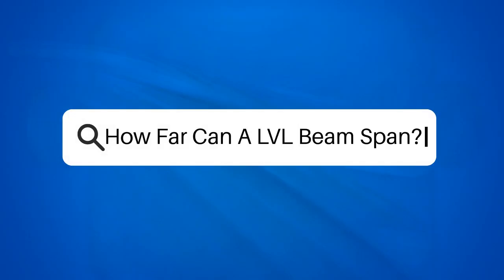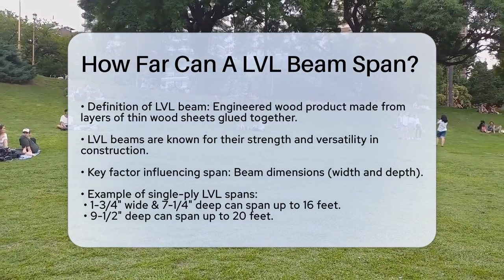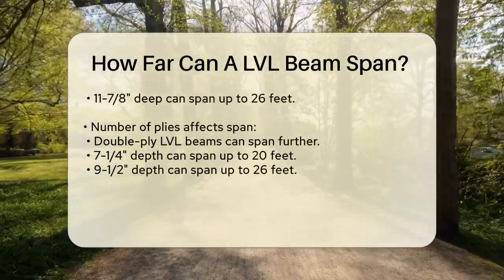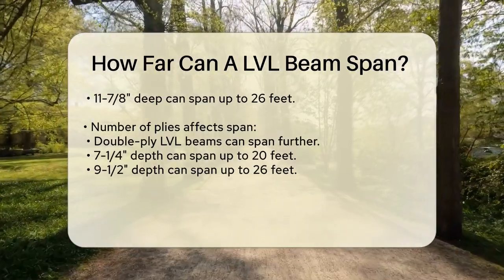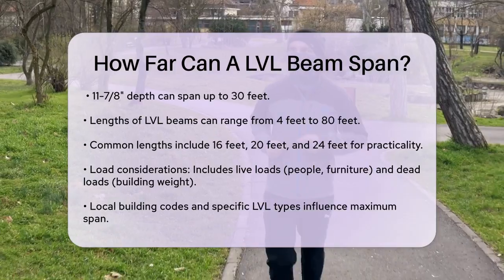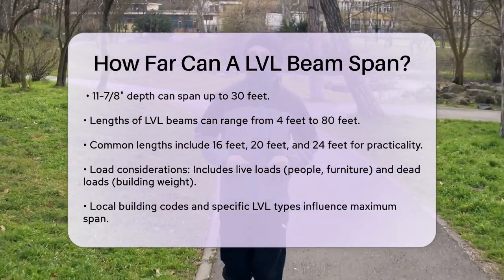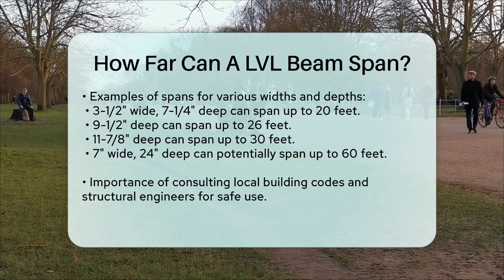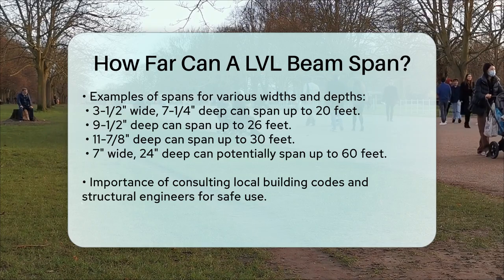How Far Can A LVL Beam Span? - Next LVL Programming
How Far Can A LVL Beam Span? In this informative video, we will discuss everything you need to know about laminated veneer lumber (LVL) beams and their spans. Understanding the capabilities of LVL beams is essential for anyone involved in construction or building projects. We will cover what makes LVL beams unique and how their construction contributes to their strength and versatility.

Throughout the video, we will break down the factors that influence how far an LVL beam can span without support, including its dimensions, the number of plies, and the loads it is designed to carry. We will provide examples of various LVL beam sizes and their corresponding spans to give you a clearer picture of what to expect in your construction endeavors.

Additionally, we will highlight the importance of adhering to local building codes and consulting with a structural engineer to ensure safety and effectiveness in your projects. This video aims to equip you with the knowledge you need to make informed decisions regarding LVL beams in your building plans.